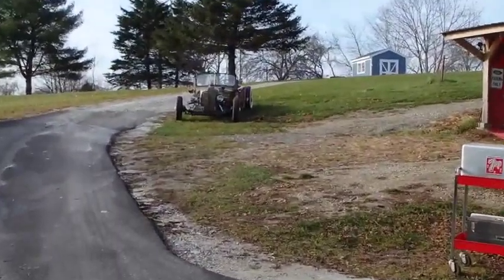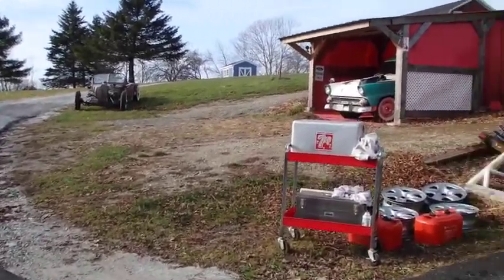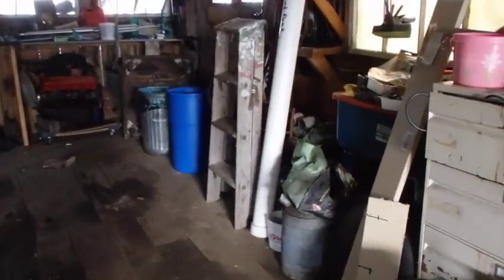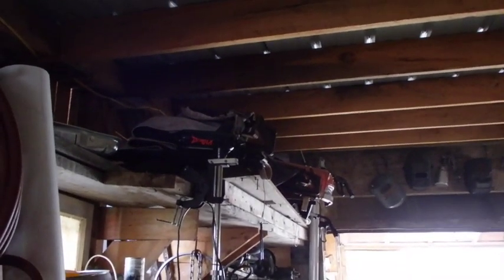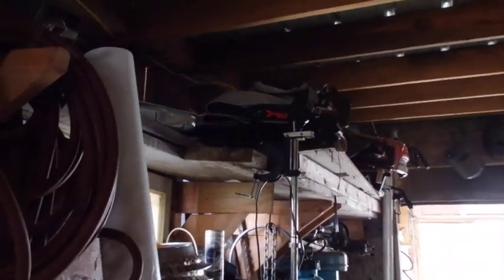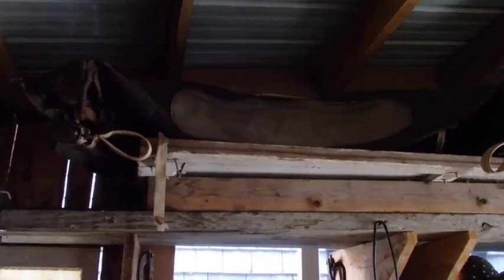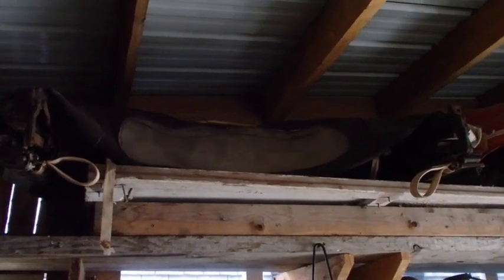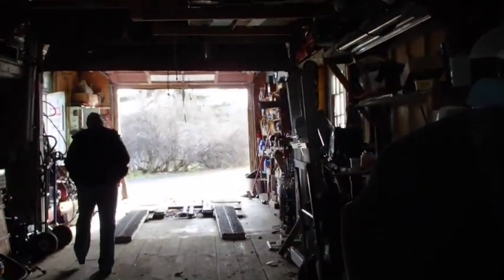The Shevy's and the Ford